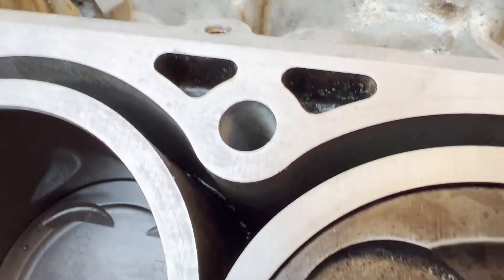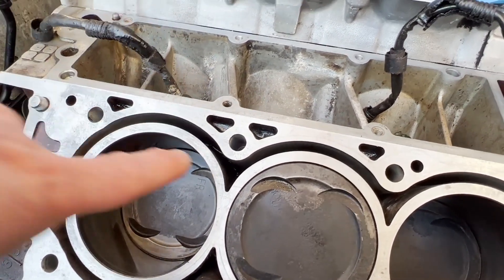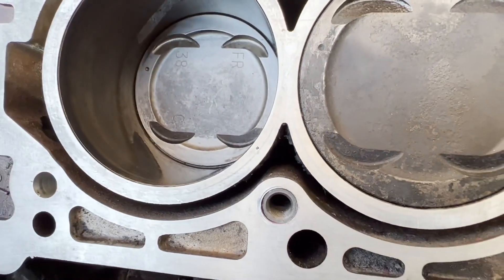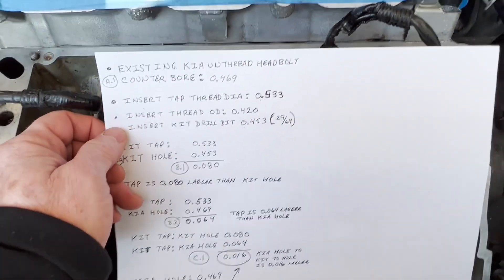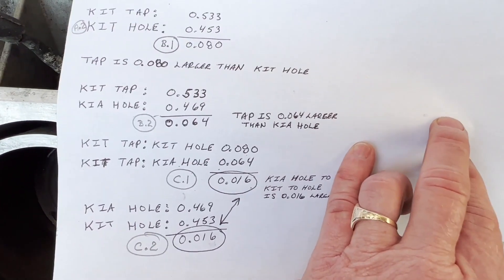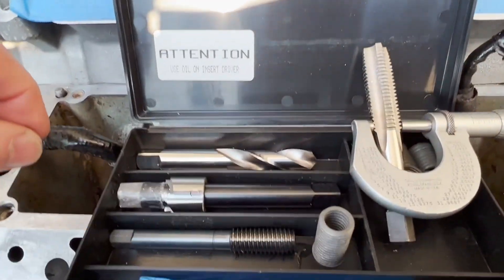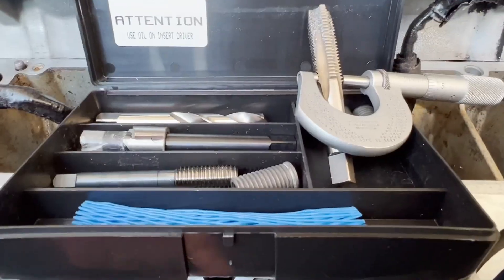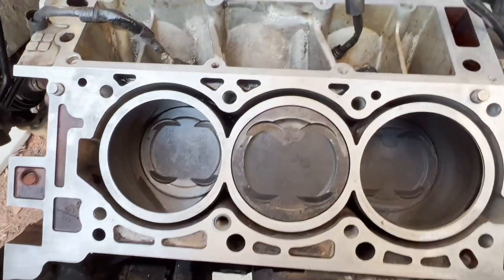Kia 3.8L Modified Head Bolt Thread Insert Repair: Measure Twice, Order Once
In the previous segment 3.8L you witnessed me step into the trap and strip the aluminum block head bolt threads. Weather, time, and not being able to remember at the time where I put all my precision measuring instruments in another tool bag for a remote job, I hurriedly ordered an insert kit with un verified information.
I was trying to be proactive so that when my schedule and the weather worked out, I'd have new tools and bolts.  Well, the existing untreaded hole was bigger than I thought from info I came across and I just don't think the inserts I got have enough bite into the block and will have to get on the phone again to see what I can find.